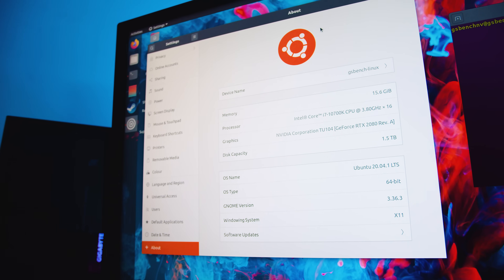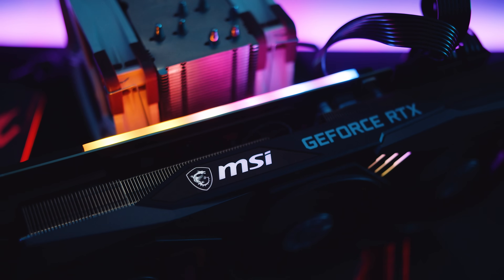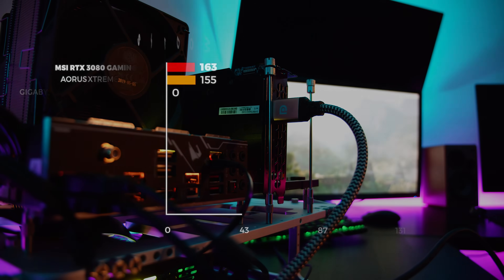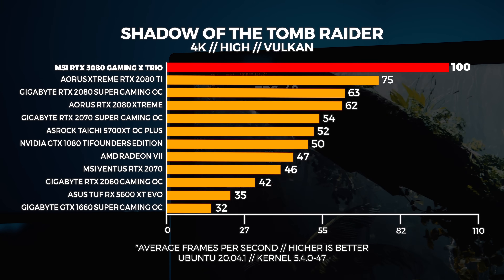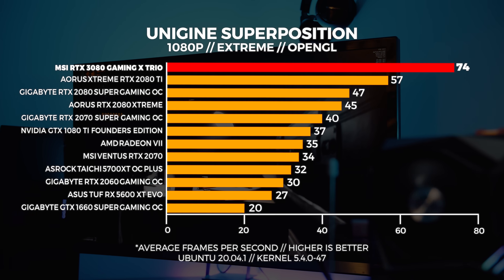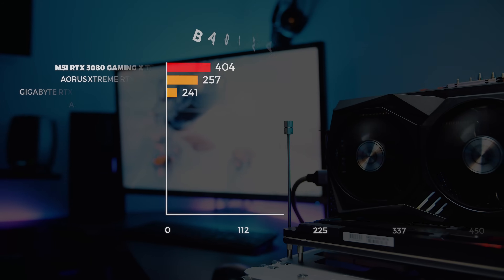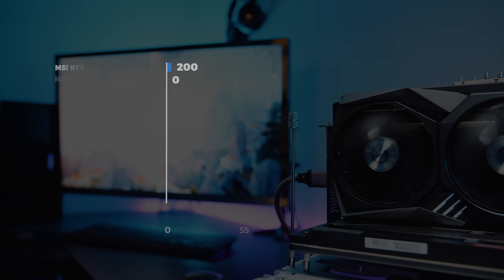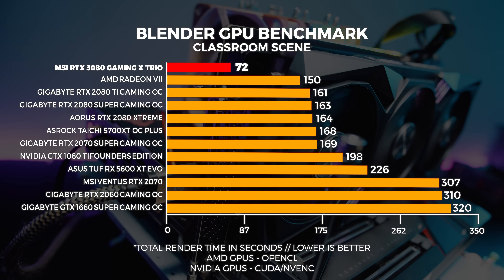MSI RTX 3080 GAMING X TRIO: LINUX vs WINDOWS + Addressing Bots, Stock and Scalping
Time for some Linux goodness with the MSI RTX 3080 Gaming X Trio

Chapters
0:00 - Intro
0:56 - Specs
1:27 - Linux Distro and Methodology
1:13 - Windows Video
2:06 - Our Windows & Linux Benchmarks Are The Same
2:23 - Restesting EVERYTHING!
3:15 - Shadow Of The Tomb Raider
3:39 - Linus Tovalds vs NVIDIA in 2012
4:40 - Unigine Superposition
5:38 - Basemark GPU
6:45 - Blender
7:36 - The Elephant In The Room with Scalpers, Bots & Stock
8:01 - We Know As Much As You Do
11:30 - Final Word